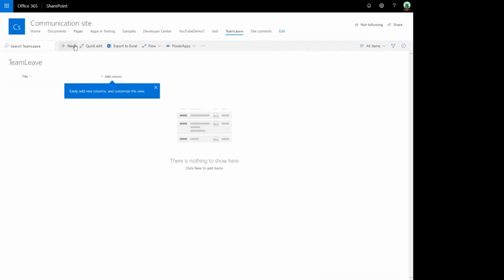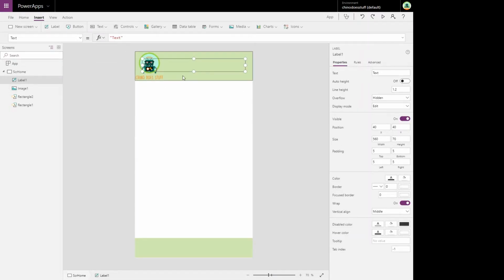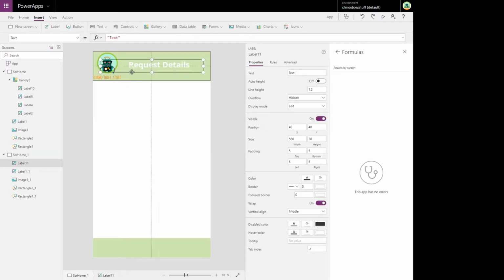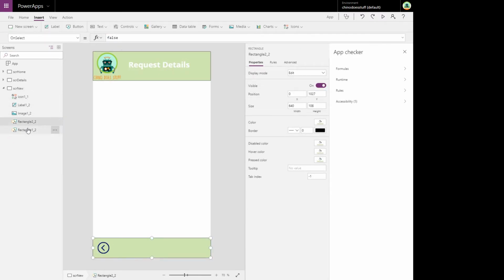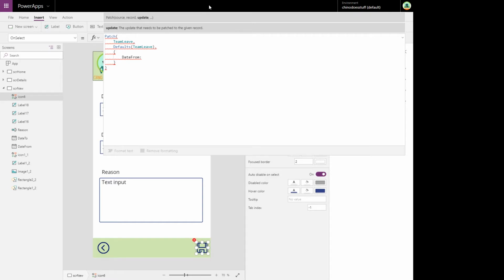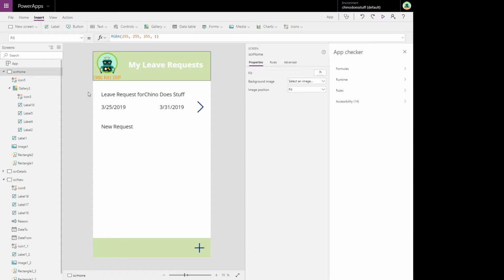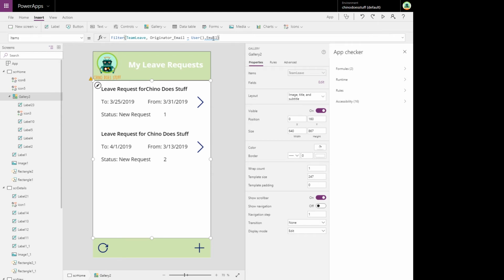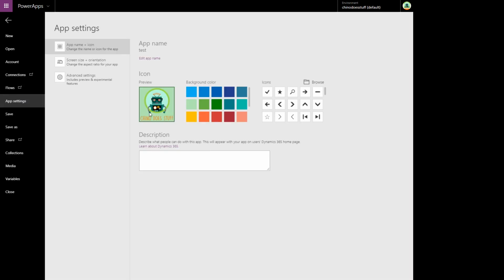PowerApps Tutorial for Beginners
In this episode, follow along with Chino as he takes you through the entire process of building your first application using Microsoft PowerApps...